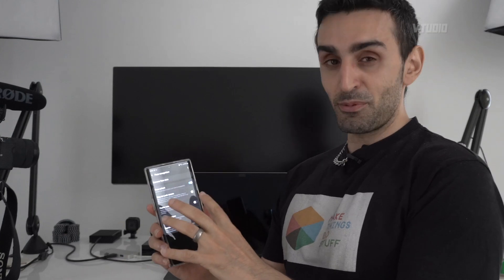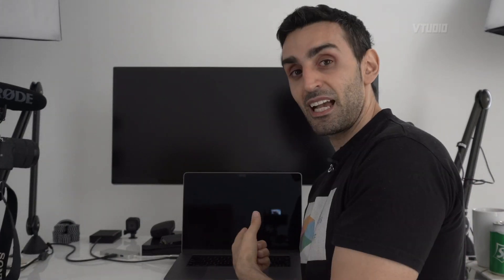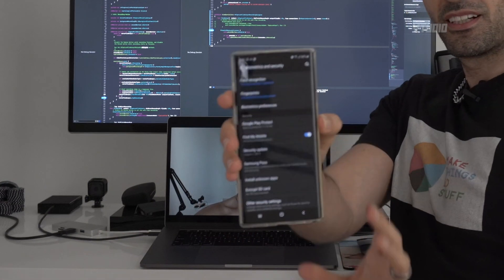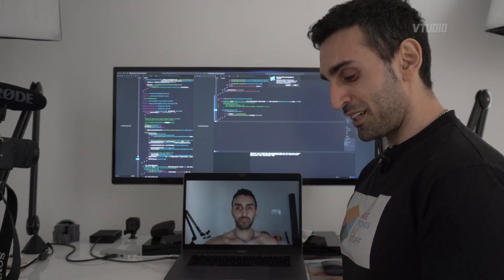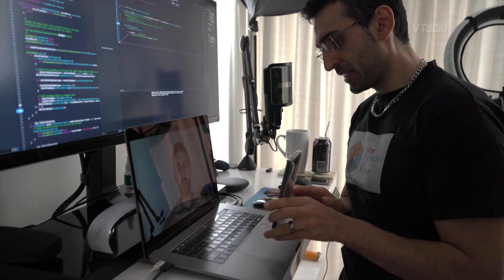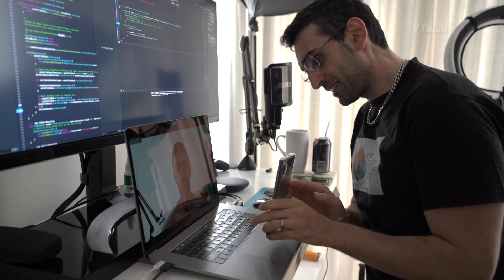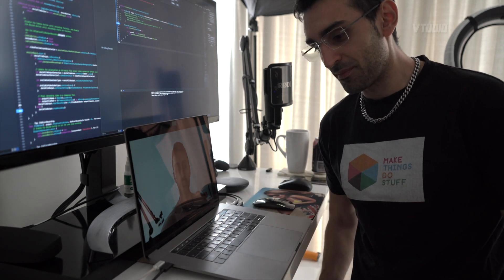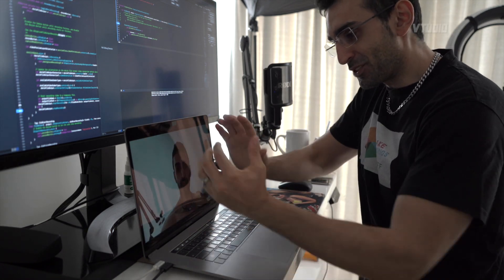Security Warning: Don't Use Samsung Galaxy Note10+ Face Unlock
In this video we show you how to setup face unlock for the Galaxy Note and demonstrate an exploit to show you why you shouldn't use it, especially as a payment method.

FASTER UNLOCK ENABLED
Can be bypassed with a photograph, but allows you to unlock it without your sunglasses.

FASTER UNLOCK DISABLED
Can be bypassed with a video of your face, just need to dim the lights and in this demonstration it unlocked 4/6 times.

With faster unlock disabled it doesn't always unlock the device, but it does 4/6 times. What I recommend is Samsung allow you to permanently disable face unlock retries until the passcode has been entered, as currently an exploiter can constantly retry video playback until a successful unlock. Secondly, Samsung should use some of the 12GB of cache to buffer previous face unlock attempts and discard any identical previous attempts - this would stop an exploiter using the same video on loop like I did.

MUSIC
Arktopolis - Singularity